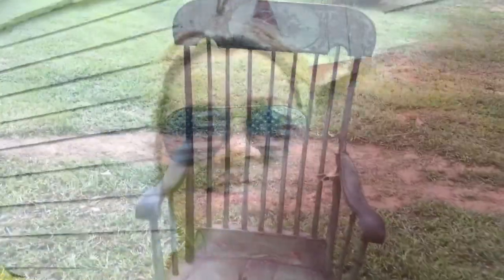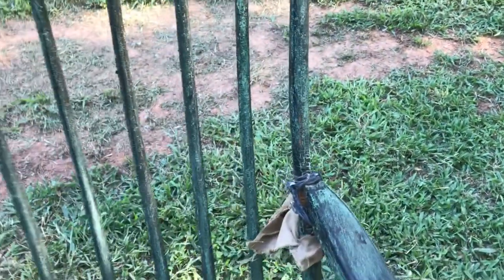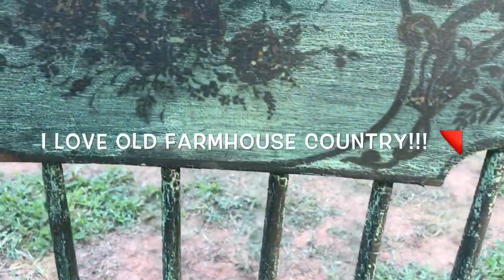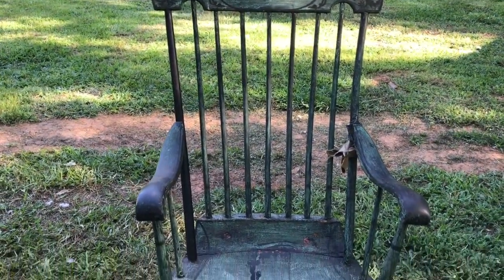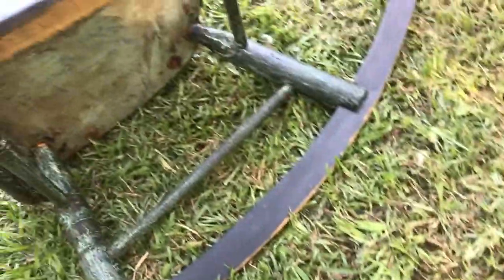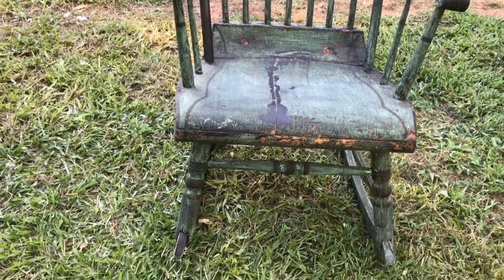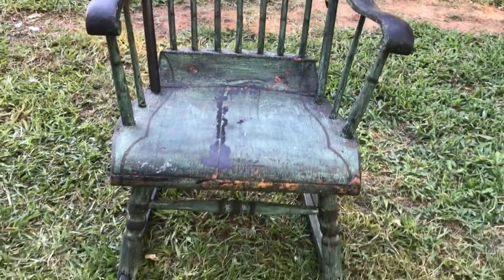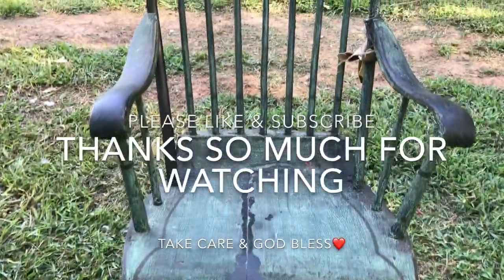Trash to Treasure Farmhouse Find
Our recycle center has a place for things that people want to give to someone else instead of throw away.  I found this lovely sitting there! I love it!! Its an old rocking chair! I hope you enjoy this little short video of my Trashy Treasure!